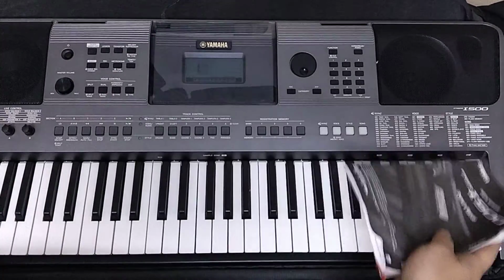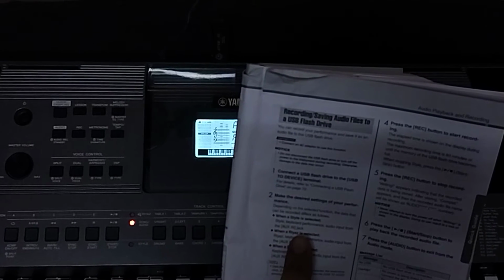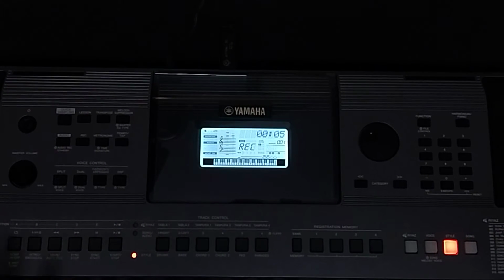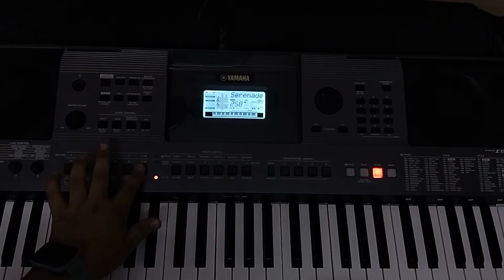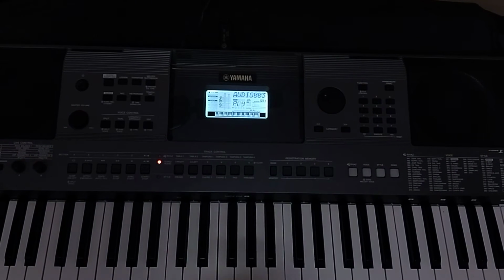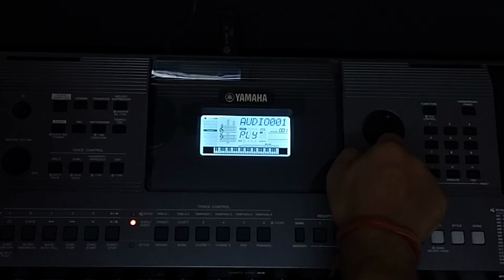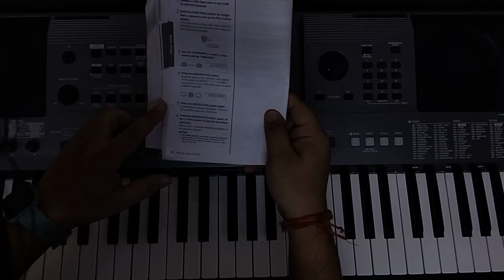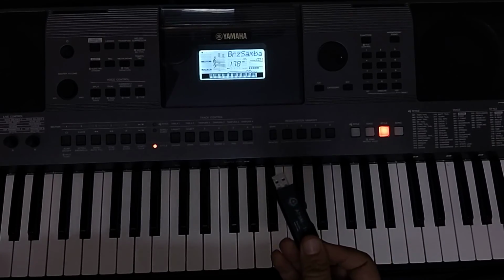Yamaha PSR I500 Recording Guide: Stereo Sound Mastery by Chanakya Shukla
Welcome to a musical journey with Chanakya Shukla! In this tutorial, dive into the intricacies of recording audio directly from the Yamaha PSR I500 keyboard to a USB drive. I'll guide you through the user manual, sharing expert tips on capturing your compositions in stunning stereo quality. Experience the magic of original music pieces performed in real-time, demonstrating the power of stereo over mono audio output. Learn how stereo recording enhances your music, allowing for superior post-production tweaks and refinements. I'm Chanakya Shukla, your musical mentor, and this tutorial is your gateway to elevating your sound quality. Join me in this musical exploration, exclusively on ChankArts. 🎹🎶